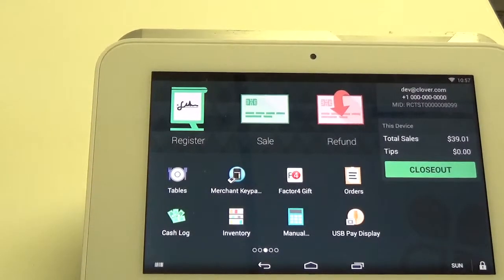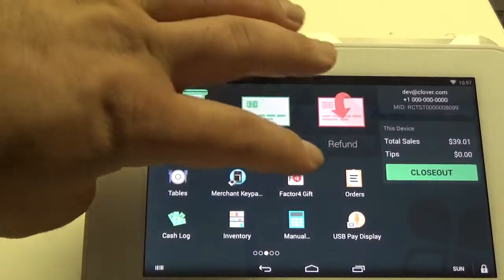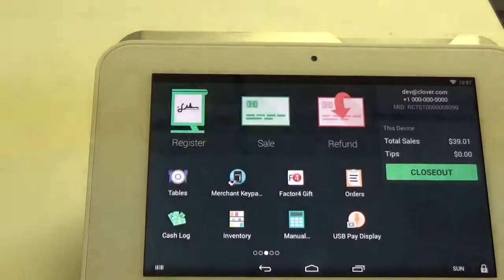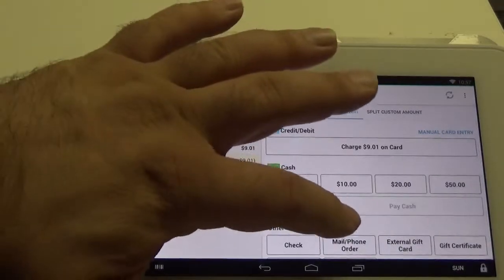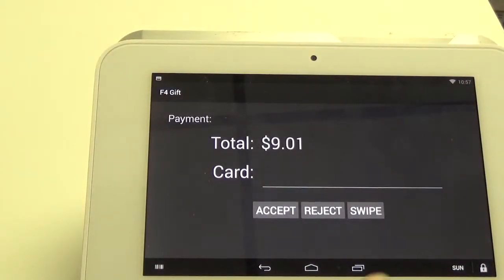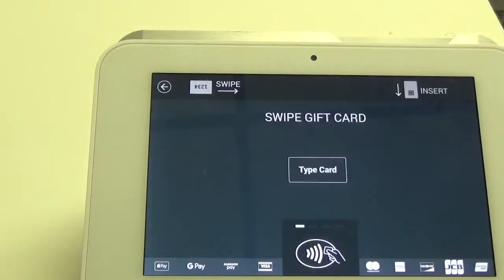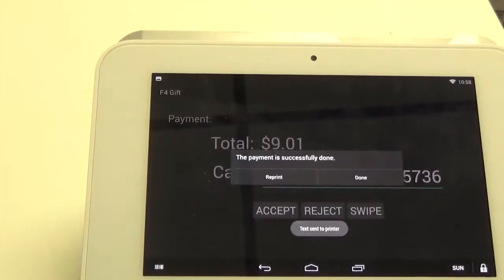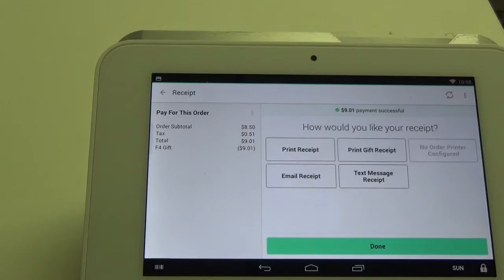How to Redeem a Gift Card Using the Register App on Clover Mini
This video will demonstrate how to redeem gift cards using the register app on the clover mini.